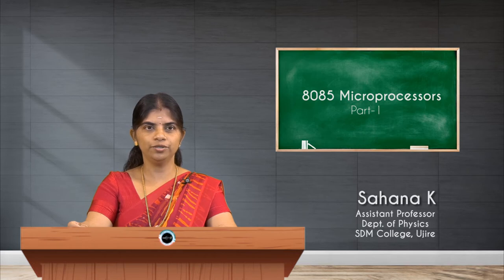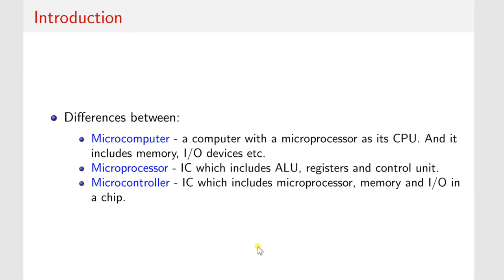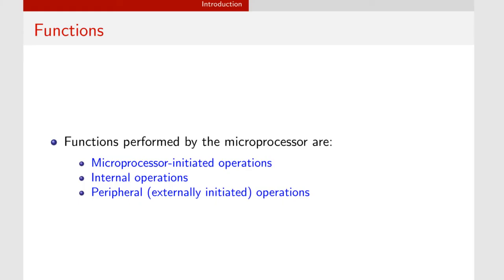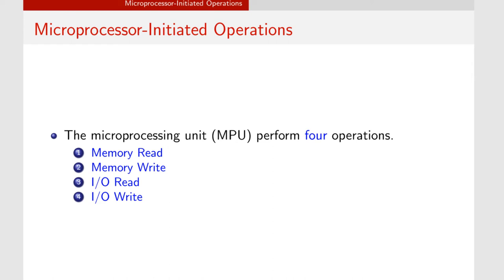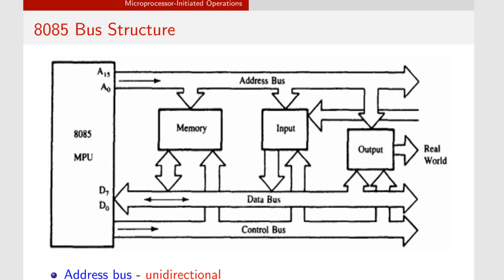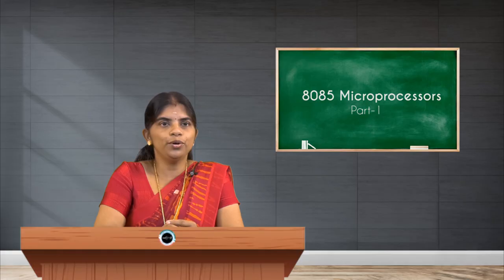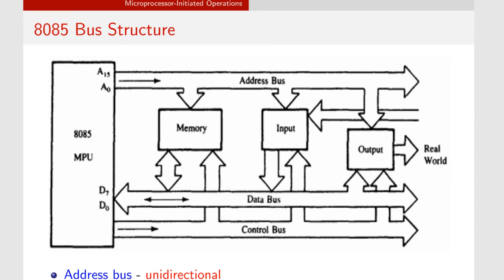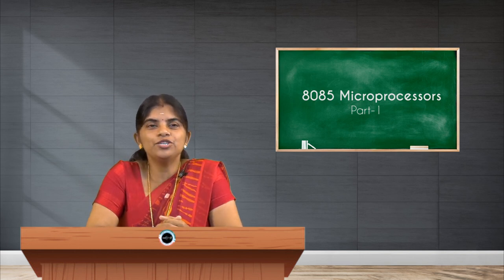SDM E-Learning: 80 85 microprocessors Part-1 (Sahana K)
Date:23/07/2021